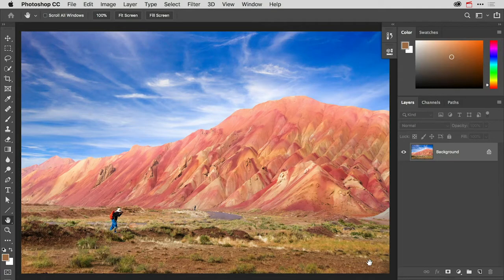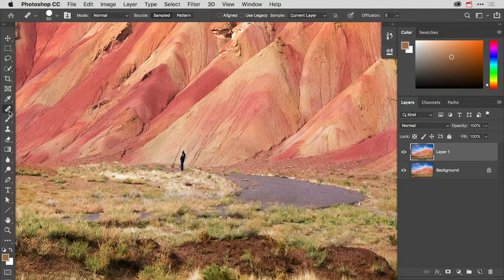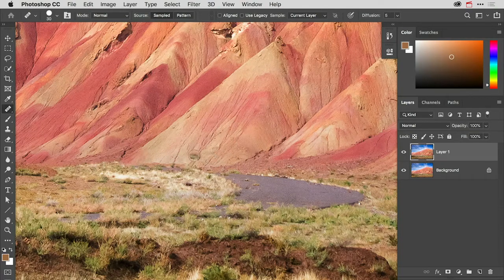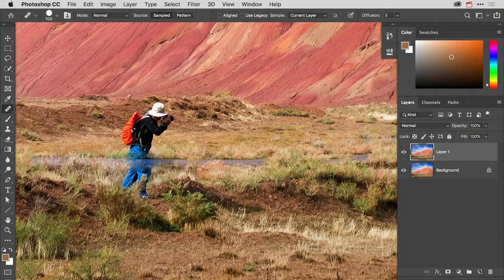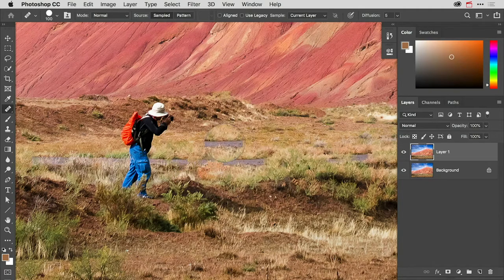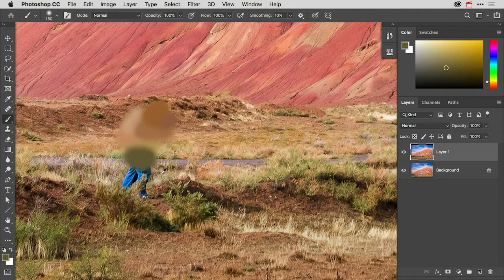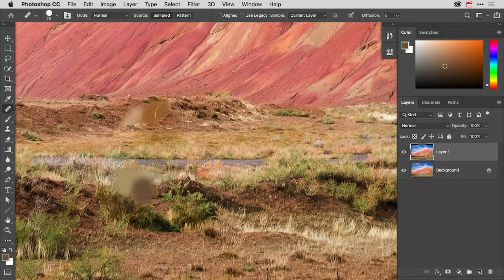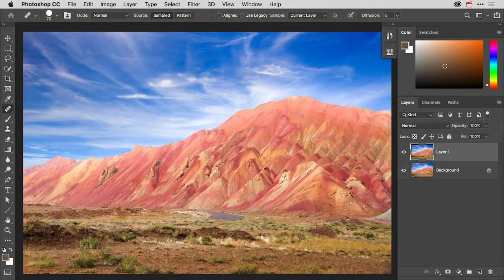How to remove objects with the Healing Brush tool in photoshop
In this video we will learn how to remove objects with the Healing Brush tool in photoshop 2022

What you learned: Remove objects with the Healing Brush tool

When to use the Healing Brush

The Healing Brush tool is similar to the Spot Healing Brush, but it allows you to choose where to sample the detail that will be used to retouch an area. It creates a smooth blend between the sampled detail and the area you are retouching, making it an excellent tool for tasks where seamless color blending is important.

Use a separate layer for retouching

With the Background layer active, choose Layer / New / Layer Via Copy to make a copy of the Background layer and keep your retouching separate from the main image.
Another way to create a separate retouching layer is to add a new layer and, in the Options bar for the Healing Brush, set the Sample menu to Current and Below.
Learn how the Healing Brush tool works

The Healing Brush tool copies detail and blends the brightness and color qualities of the area you retouch.
With the Healing Brush tool selected, tap the right square bracket key several times to enlarge the brush pointer, or the left square bracket key to make the brush pointer smaller. (The square bracket keys are next to the letter P on most English keyboards.)
Choose a brush size that matches the size of the area you want to retouch.
To set the sample point, Alt-click (Windows) or Option-click (MacOS) an area of detail you want to copy.
Brush over the element you want to cover or remove in the image.
Correct unwanted color spill

With some larger objects that have color or brightness values different from the surrounding area, some of the original colors may spill through into the healed area. To help with this, you can first cover the object with a color that more closely matches the surroundings, and then add the detail with the Healing Brush tool.
Use the Eyedropper tool to sample colors from the surrounding area.
Use the Brush tool to paint these sampled colors over the area where original colors spilled with the Healing Brush tool.
Use the Healing Brush tool to copy desired detail over the recolored areas to create a better healing result.

Save the file in PSD or TIFF format to retain the separate retouching layer you created.

Adobe Stock contributor: IamJoyful

Presenter: Seán Duggan